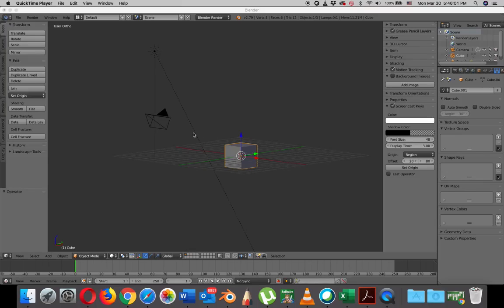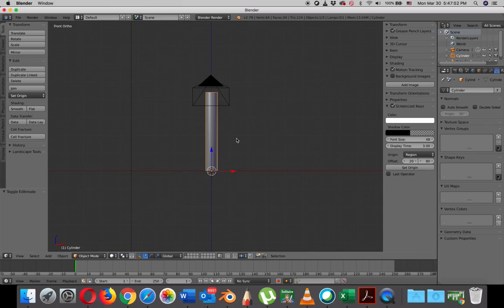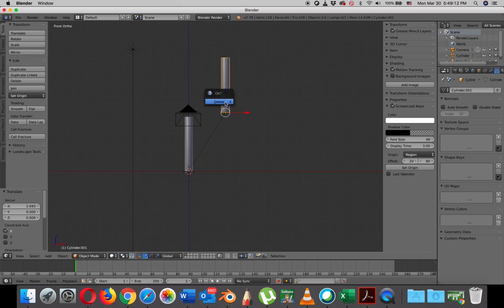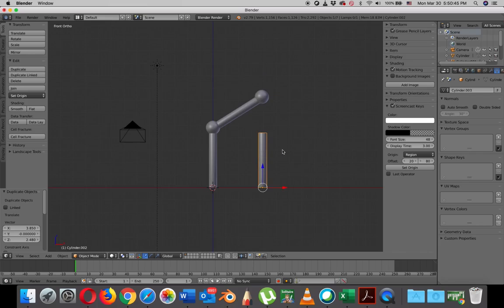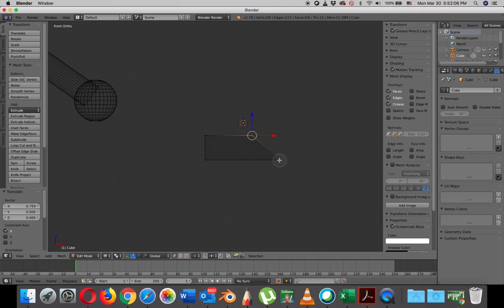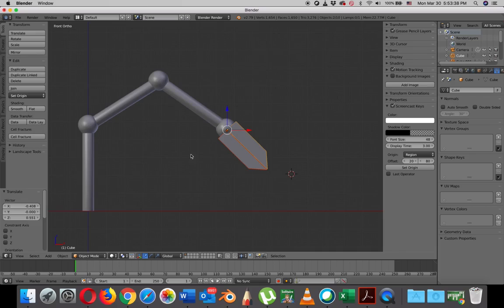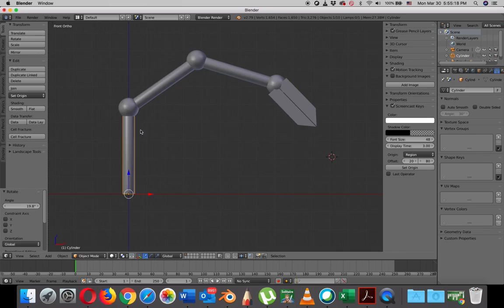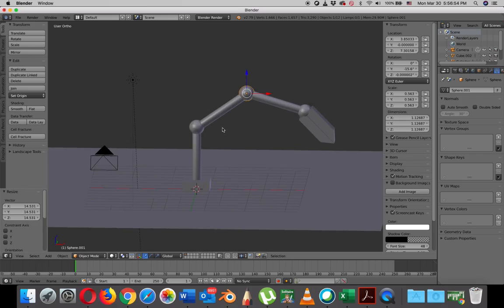Robo Arm Blender tutorial. CTE357